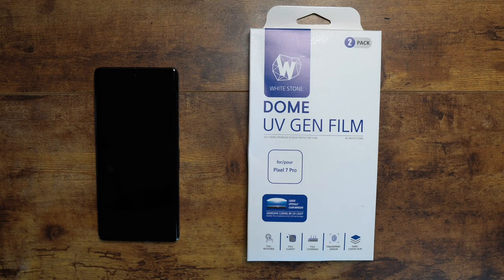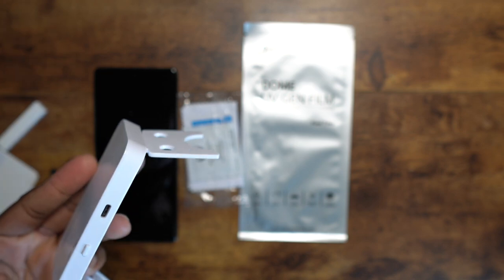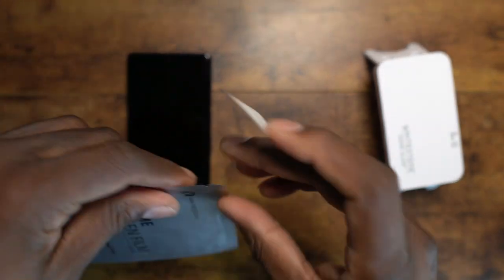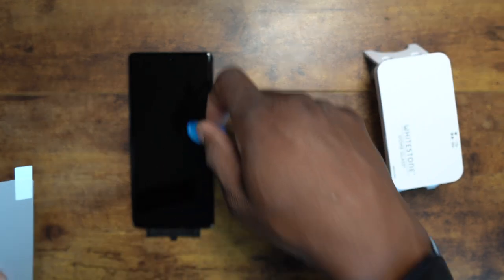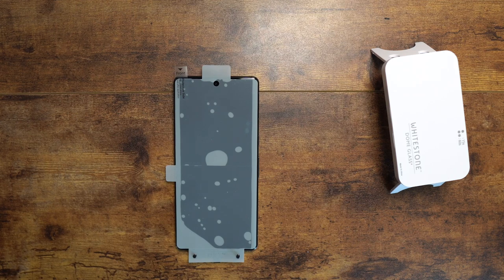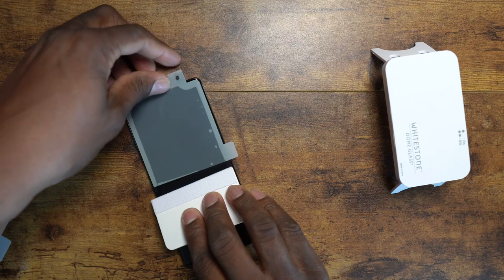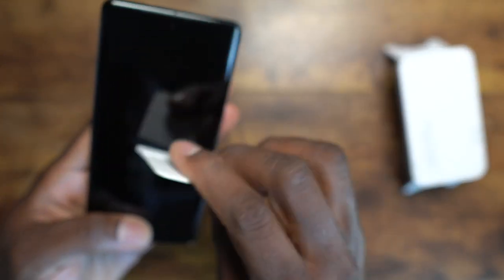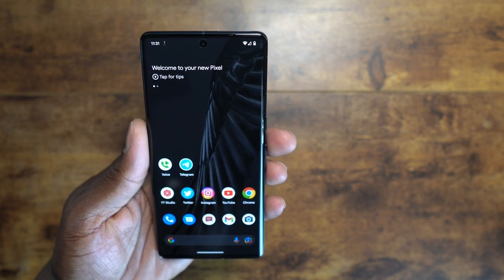Google Pixel 7 Pro | WhiteStone Dome GEN UV Screen Protector Installation!